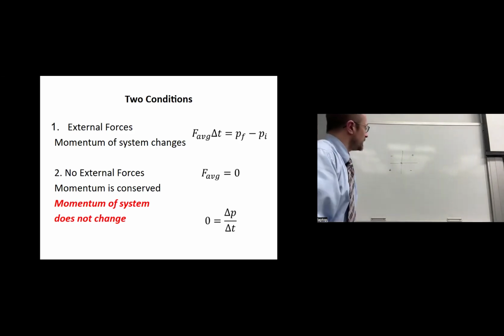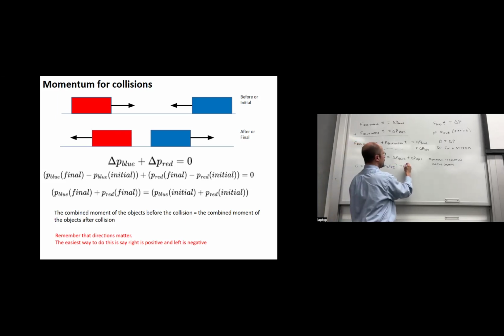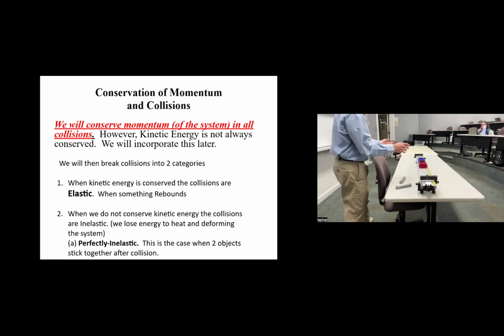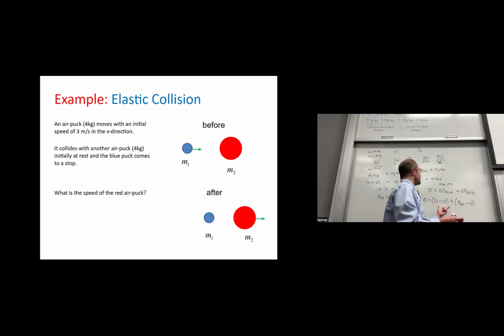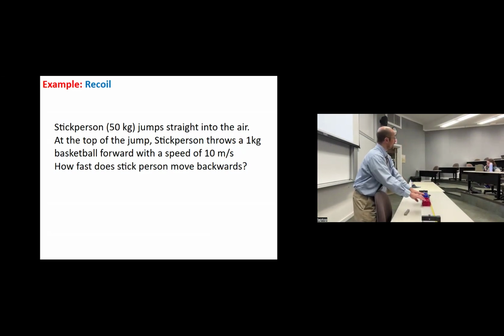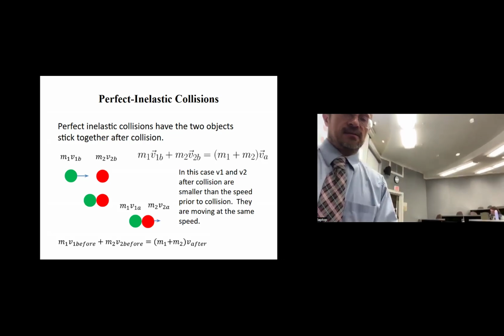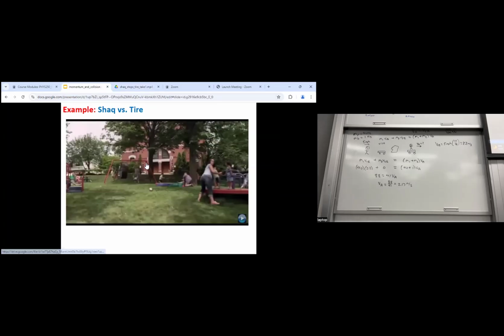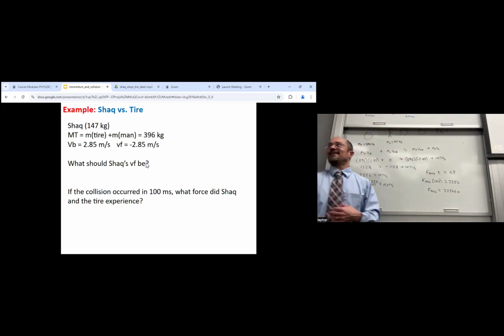PHYS250 04 day30 collisions